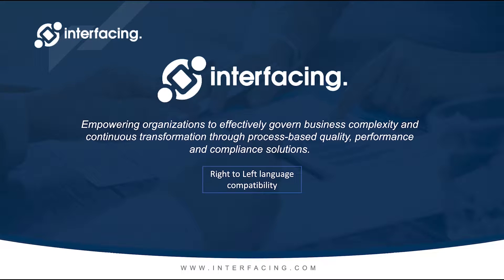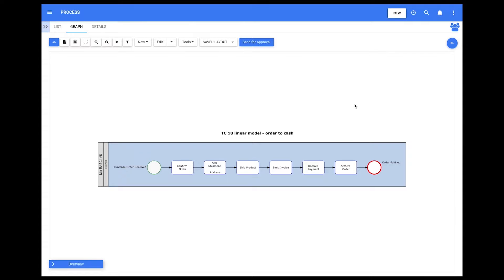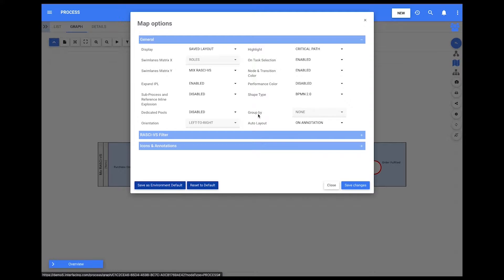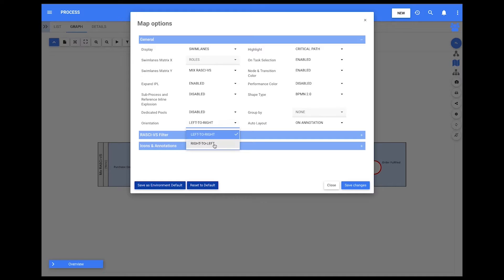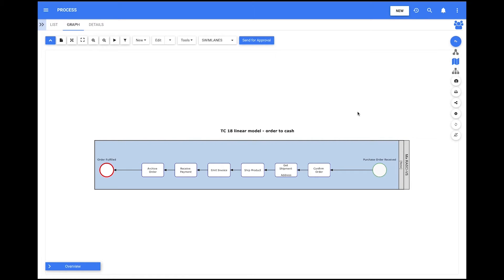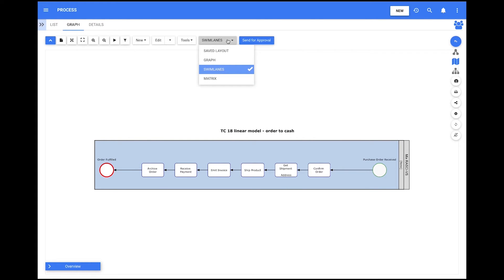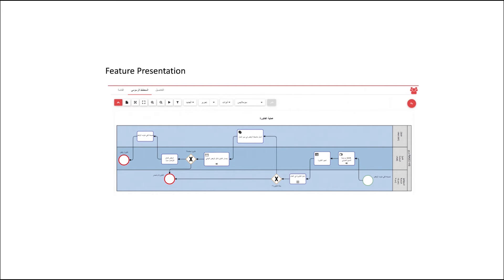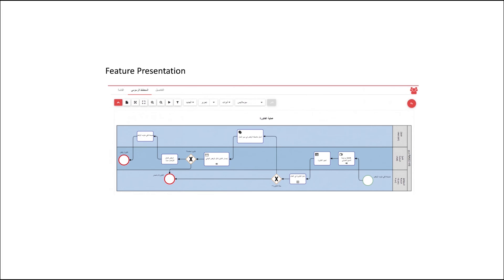Right to Left Language Compatibility